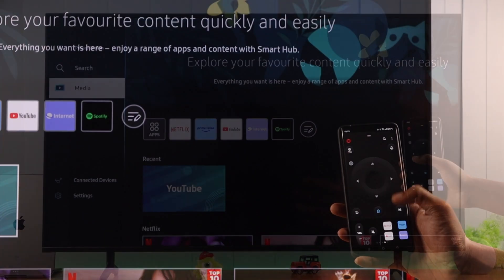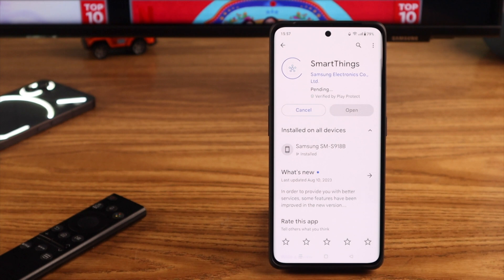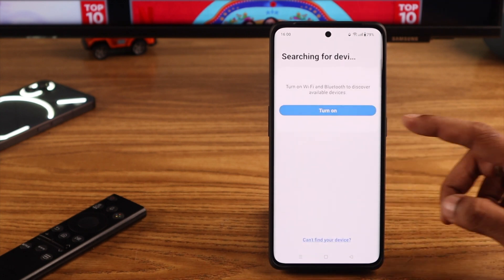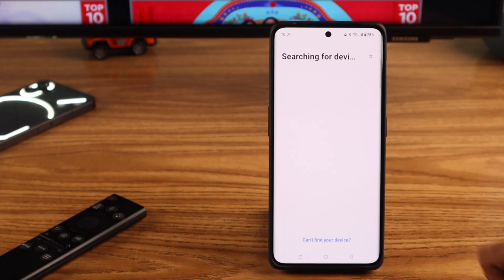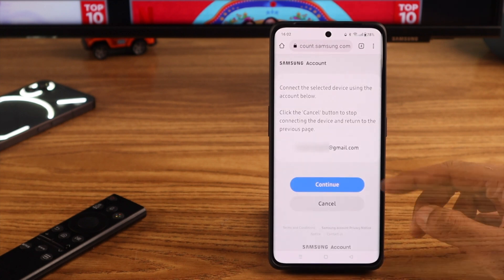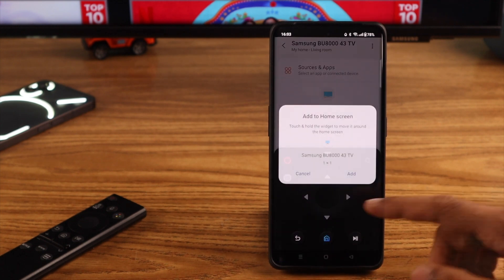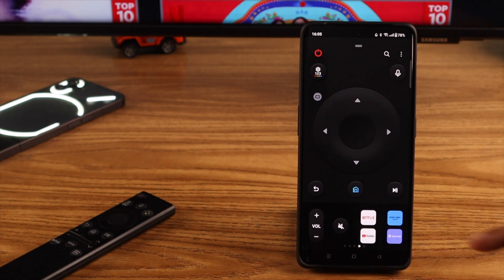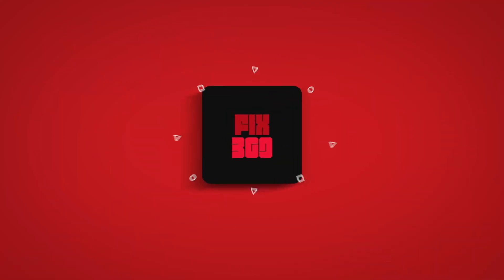How To Use Your Android Phone as a Samsung TV Remote Control!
You can control your Samsung Crystal UHD 4K TV (TizenOS) using your Android Phone easily if you don’t have your Solarcell remote handy. Follow these 4 simple and straightforward steps to connect and use your OnePlus, Samsung, Nothing, Google Pixel, or Any other Android Phone to Samsung Smart TV with Samsung Smart Thing App.

0:00 Use your Android Phone as a Samsung Smart TV Remote
0:12 Step 1: Install and Setup Smart Things
0:32 What to do if you can't find your TV
0:49 Step 2: Connect Samsung Smart TV
1:00 Step 3: Register your TV
1:18 Step 4: Allow Permission